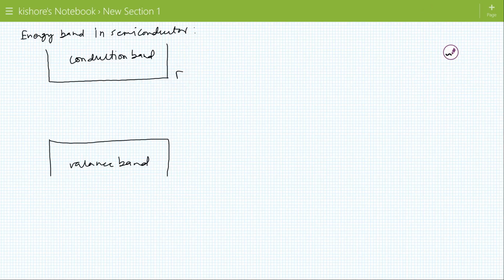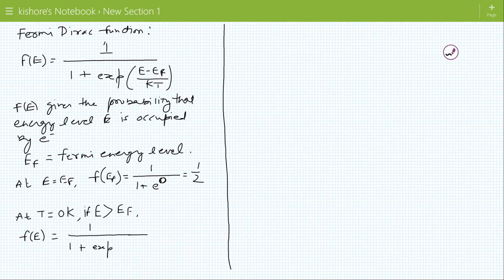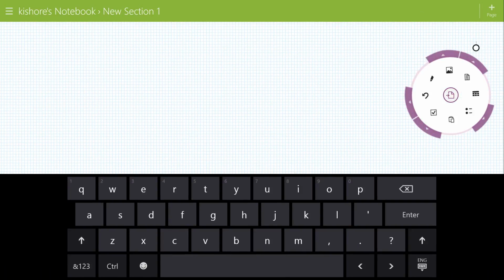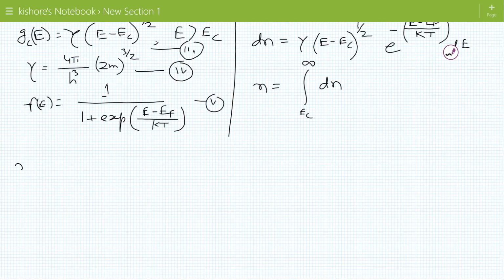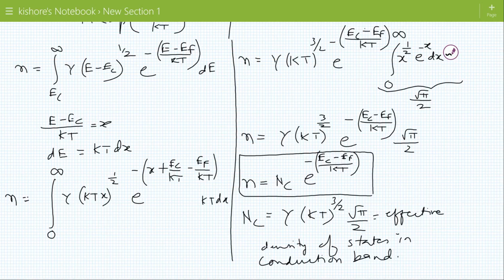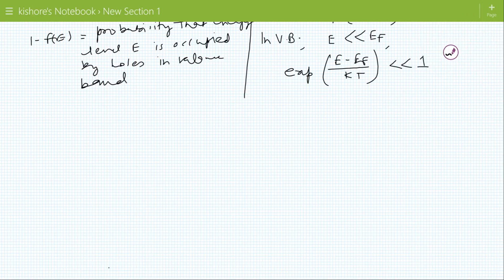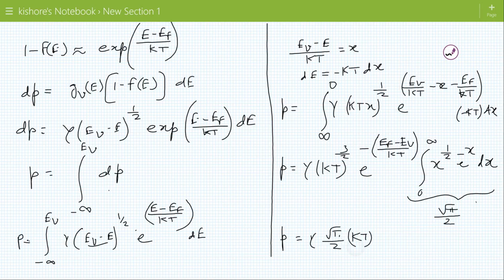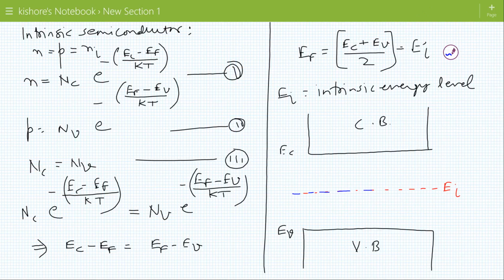Lecture 1, Electronic Device fermi dirac function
Energy band in semiconductor,  fermi dirac function, concentration of electrons in conduction band, hole concentration in valence band and intrinsic energy level.